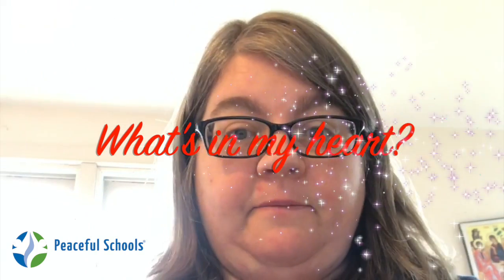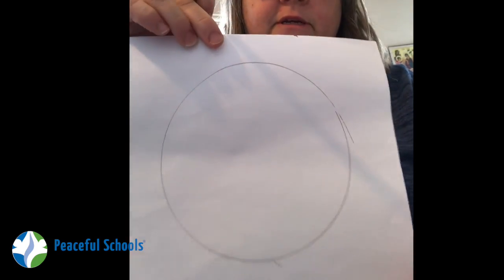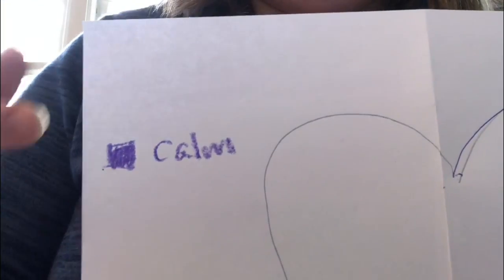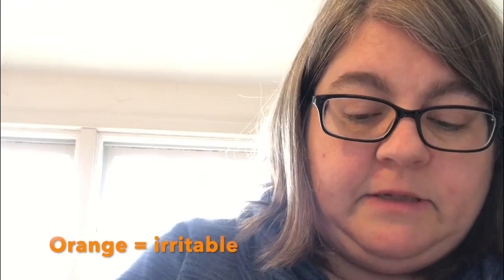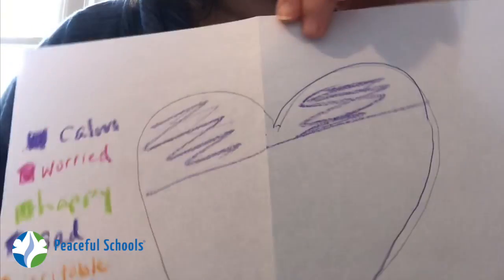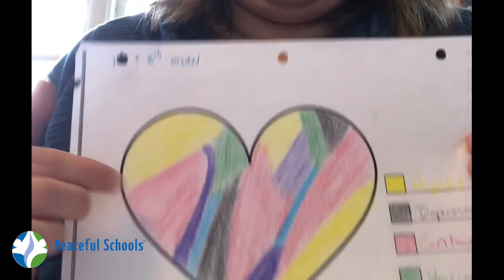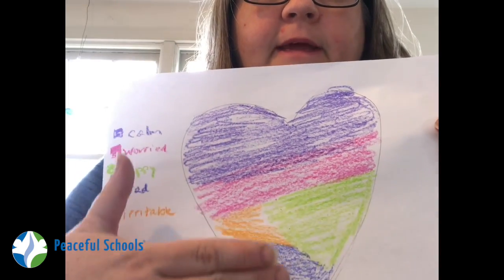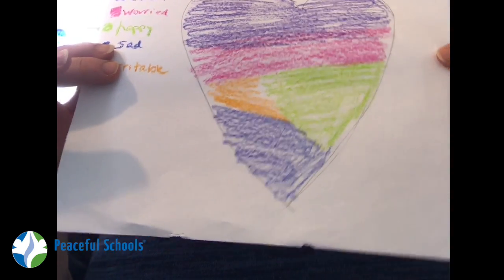What's In Your Heart? w/ Ms. McManus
Ms. McManus leads us through an activity to take time to relfect on how we are feeling and to share it with those around us.